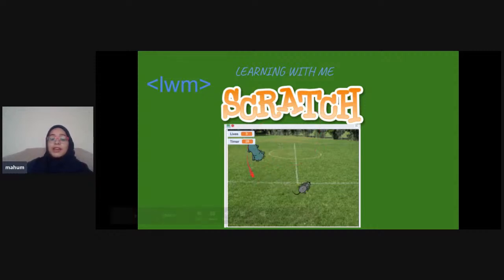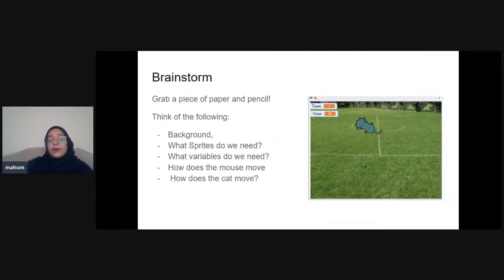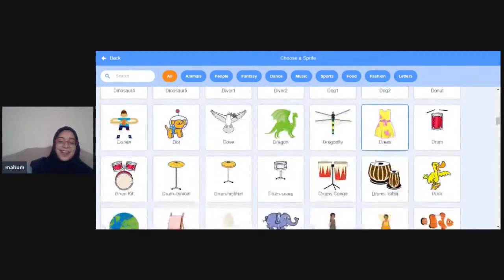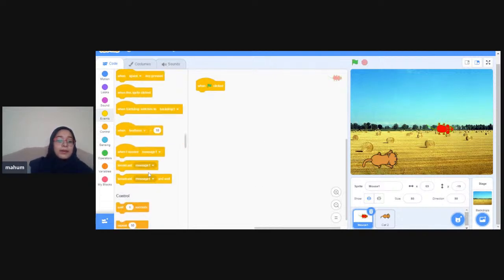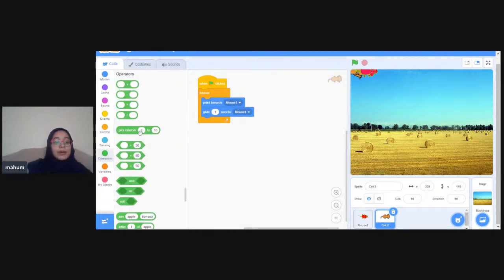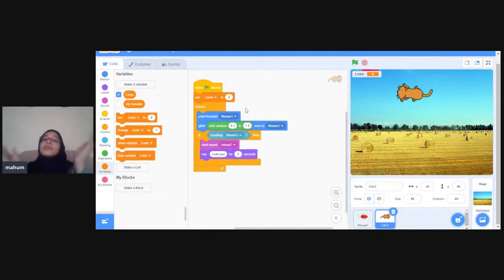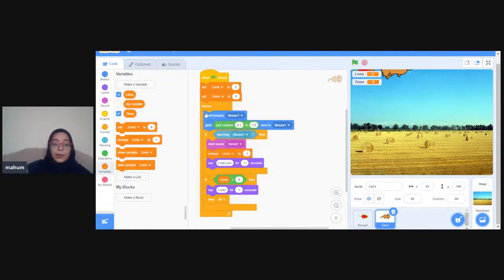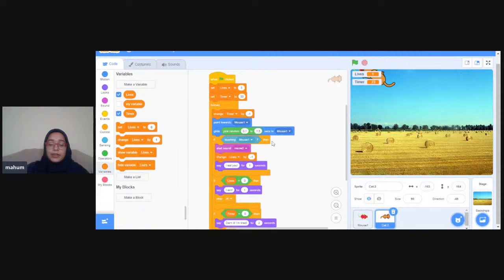Scratch Camp | Mouse Chasing Game